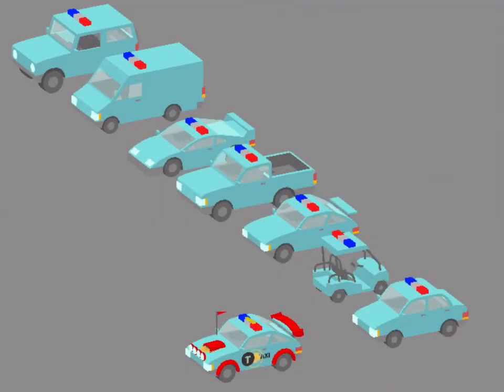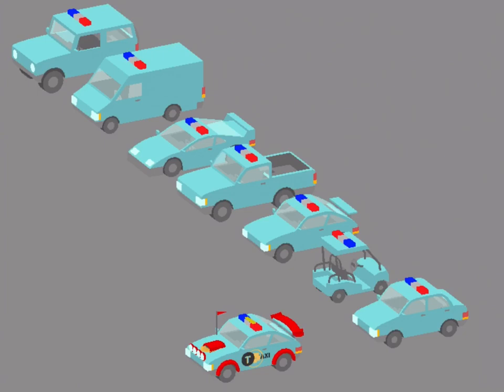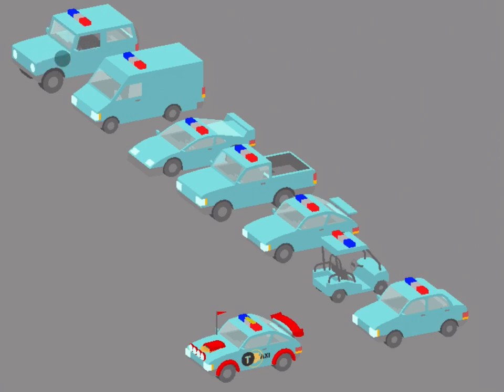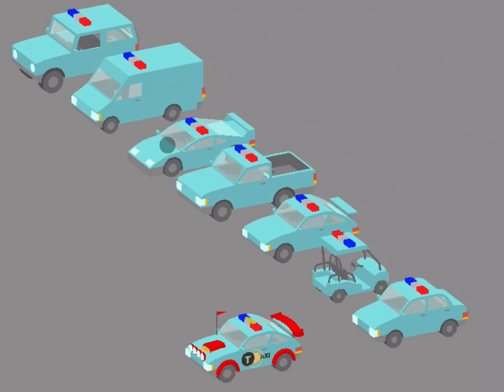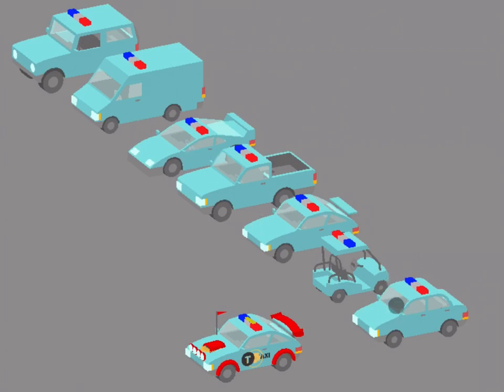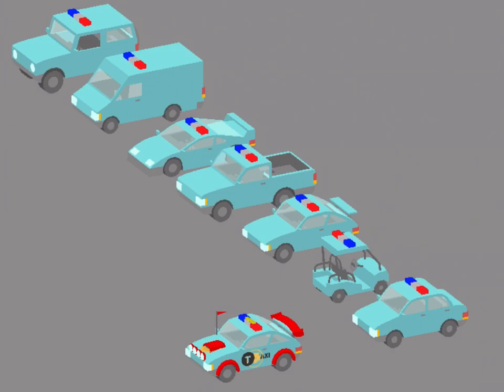THE MOST AMAZING MINI SNEAK PEEK PIC EVER!!! Customised Police Cars! | Sneaky Sasquatch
ENABLE THE 🔔 icon IMMEDIATELY to get notified when I upload my next video!!!

🎮 ABOUT 🎮
Gaming Device = iPad Pro 9.7 inch 2016
Device Model = A1673
Controller (only for Minecraft) = DUALSHOCK 4 Wireless Controller
Age = 11 (Will be 12 in March!)
Grade = 7 (Year 8)

Follow me on Unsplash and don’t forget to share 😉!!!

No part of this video (including any thumbnail images or written description) may be reproduced or transmitted in any form or by any means, electronic or mechanical, without the written permission of the copyright holder.